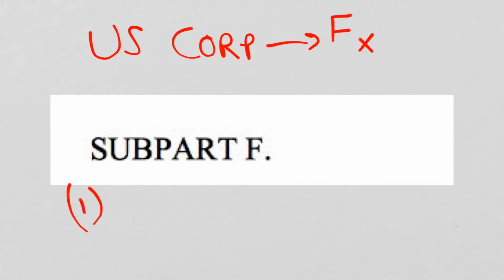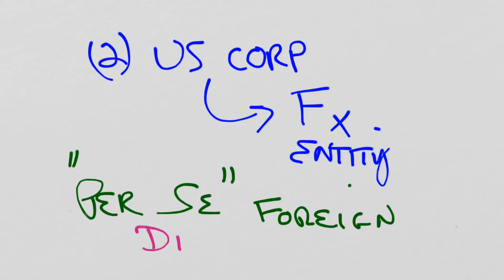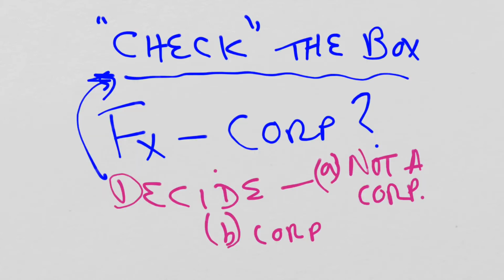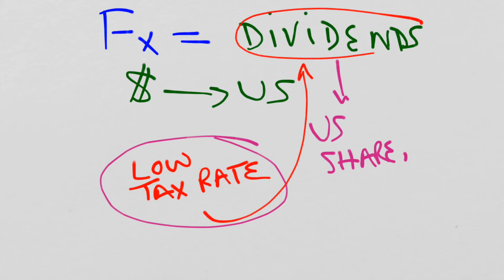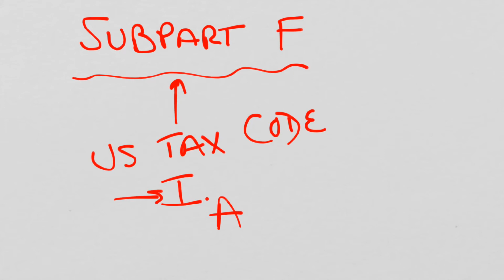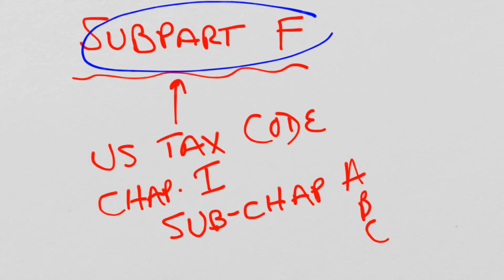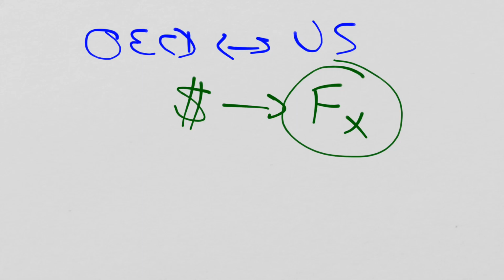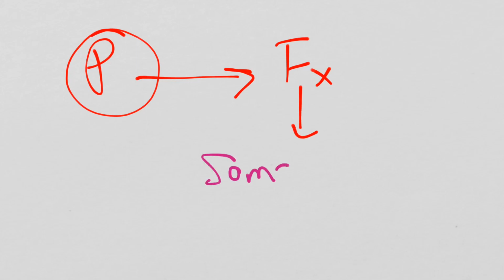Outbound Tax 1